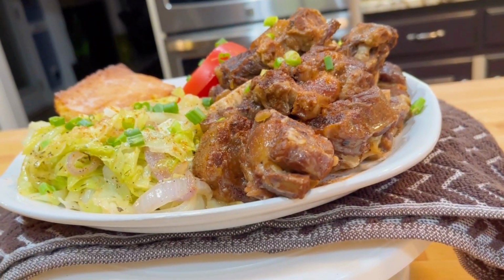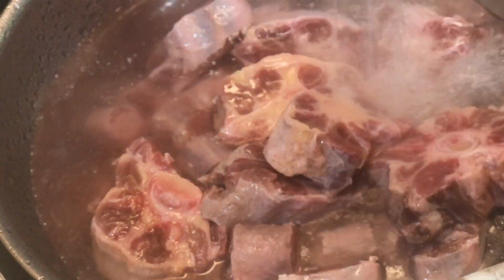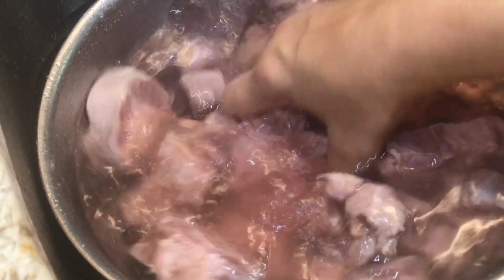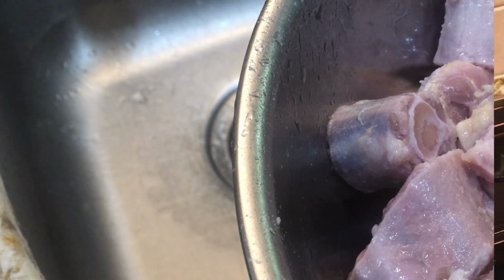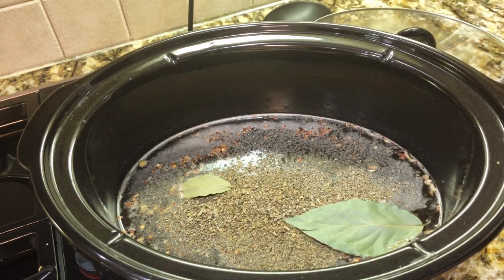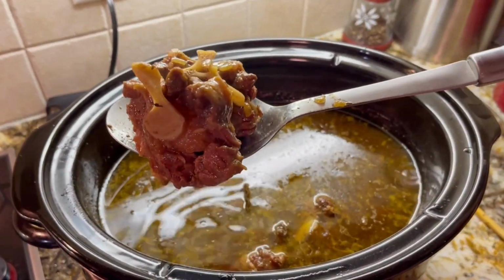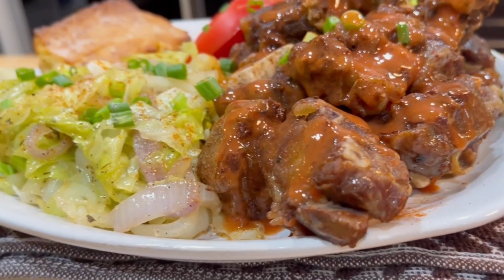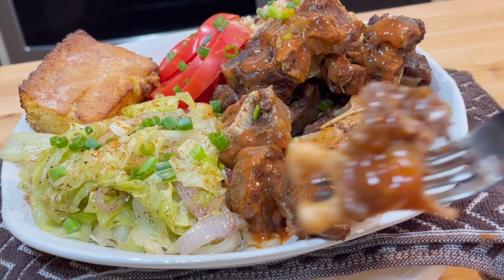How To Make Fall Off The Bone Oxtails Southern Style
Recipe Below:
In this video Meso shows you "How To Make Fall Off The Bone Oxtails Southern Style"
Meso's Southern Style Oxtails

5 lbs. Oxtails (adjust for the number you are cooking for)
1 ½ Quarts Beef Broth or Water (more if needed)
2 Envelopes Onion Soup Mix
2 Bay Leaves
1 tsp. Thyme
1 tsp. Garlic
1 tsp. Black Pepper
1 tsp. Basil
1 tsp. Red Pepper Flakes

Place broth in slow cooker and turn on high 1 or 2 hours before preparing ox tails for cook. Add all seasoning to broth cover with lid and let come up to heat. Meanwhile, wash, clean and de-fat ox-tails, drain and repeat several times. Fill oxtail bowl with water and add ½ cup of vinegar and let sit for 15 minutes. After 15 minutes of soak pour off water and then fill again with water and pour off water again. (do this twice). Remove oxtails from water and place in hot water of slow cooker. Cook on high for approx. 4 hours. Check oxtails for desired doneness. When doneness is achieved remove from slow cooker and serve. Add hot sauce or mustard if desired. Enjoy!

Meso Favorite Products:
Amazon Audio
Zatarins Crab Boil – In the Crab Boil Video
Christmas Lights